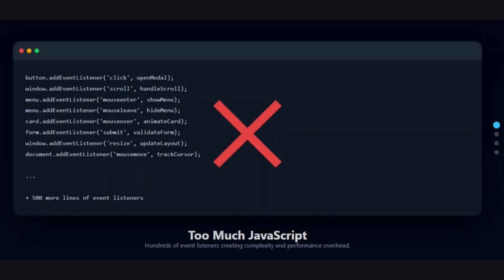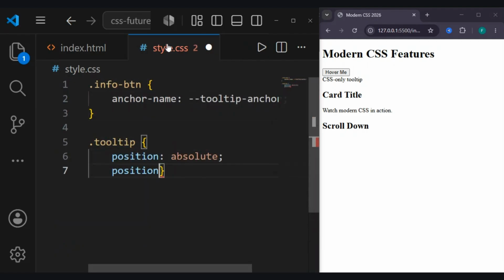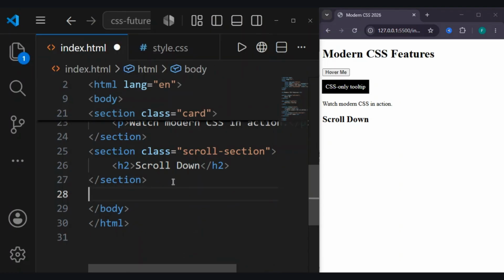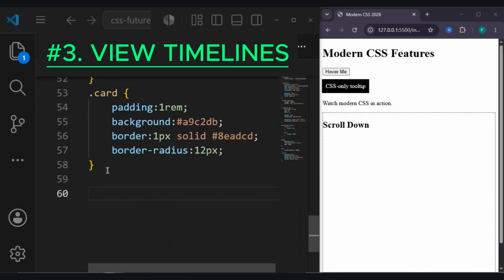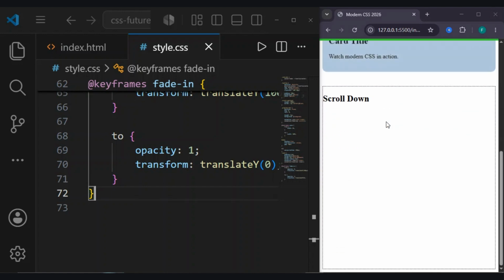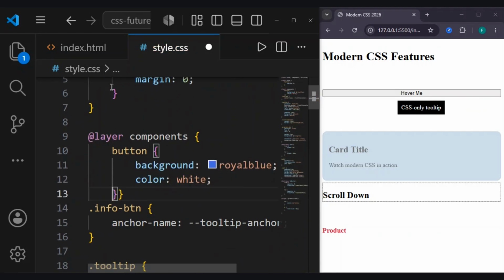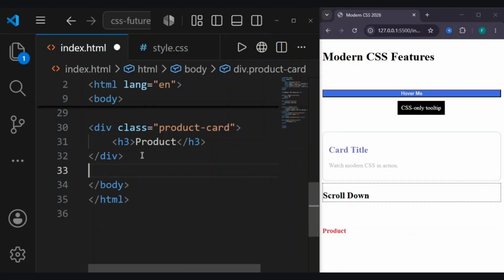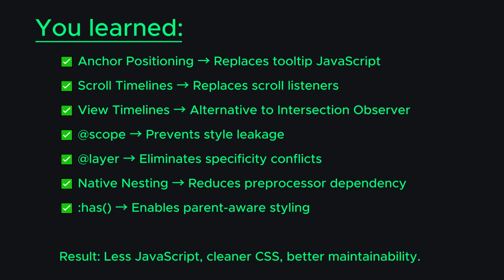#15. CSS in 2026 is INSANE! 7 Features Every Frontend Developer Needs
7 New CSS Features That Kill JavaScript in 2026 | Modern CSS Tutorial

Hey Future Coding Stars! 🌠 Five years ago, advanced UI elements meant JavaScript. Now, modern CSS is taking over, showcasing powerful "new css features" that previously required complex libraries. This video explains how "advanced css" can now handle tasks like tooltips and scroll animations, making your "web development" projects faster and more efficient using "css only" solutions. We'll explore these "css tricks" with code examples and a coding challenge to build interactive sections, helping you level up your "frontend development" skills.

What if you could build tooltips, scroll animations, viewport-triggered effects, smarter component styles, and advanced UI interactions without writing JavaScript?
In this lesson from the HTML & CSS Zero to Hero Course, you'll discover 7 powerful modern CSS features that are changing frontend development in 2026. These features help developers write less code, improve performance, reduce bugs, and create professional user interfaces using native browser capabilities.
Whether you're a beginner learning web development, a frontend developer upgrading your skills, or preparing for a web developer interview, these modern CSS techniques will give you a significant advantage.

🔥 In this video you'll learn:
CSS Anchor Positioning
Scroll-Driven Animations
View Timelines
CSS @scope
CSS @layer (Cascade Layers)
Native CSS Nesting
The powerful :has() selector
Modern CSS architecture and best practices
How CSS is replacing common JavaScript patterns

If you want to become a modern frontend developer in 2026, this is one of the most important CSS lessons you'll watch this year.

⏱ Video Chapters
00:00 🚀 Modern CSS Is Replacing JavaScript
00:41 🛠 Project Setup & CSS Playground
01:13 ⚓ CSS Anchor Positioning (Tooltips Without JavaScript)
02:24 📜 Scroll-Driven Animations & Progress Bars
04:13 👀 View Timelines (Viewport Animations Without JS)
05:20 🎯 CSS @scope (Stop Style Leakage Forever)
06:09 🏗 CSS @layer (Cascade Layers & Better Architecture)
07:05 🧩 Native CSS Nesting (Goodbye SASS?)
07:43 ✨ CSS :has() Selector (Parent Selectors Finally Arrive)
08:19 🎓 Coding Challenge, Recap & Frontend Future

✅ CSS Anchor Positioning
✅ CSS Scroll Timelines
✅ CSS View Timelines
✅ CSS @scope
✅ CSS @layer
✅ Native CSS Nesting
✅ CSS :has() Selector
✅ Modern Frontend Development
✅ CSS Performance Optimization

This video is part of the HTML & CSS Zero to Hero (2026 Edition) course where you'll learn everything from HTML fundamentals to advanced modern CSS, responsive layouts, accessibility, animations, portfolio projects, and interview preparation.

💻 Tools Used
VS Code
Live Server
GitHub Copilot
Cursor AI
Modern CSS Features (2026)

🌟 About Future Coding Stars
Future Coding Stars helps beginners, students, kids, and aspiring developers learn programming, web development, Python, AI, HTML, CSS, JavaScript, and software engineering through practical projects and real-world examples.
Join Future Coding Stars and start building the skills that modern developers need in 2026 and beyond.

HTML & CSS Tutorials
Frontend Development
JavaScript Projects
Python Programming
AI for Developers
Coding Challenges
Software Engineering Career Tips